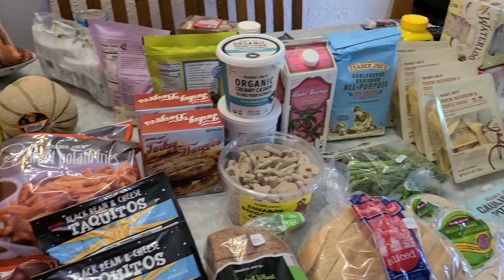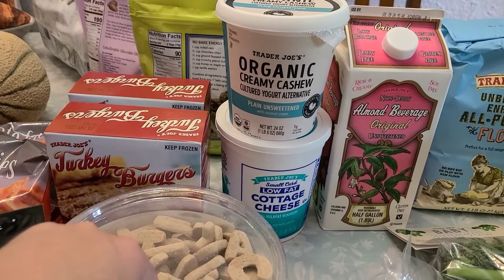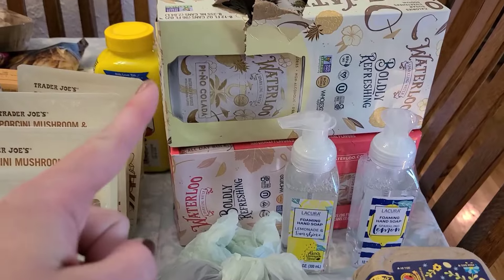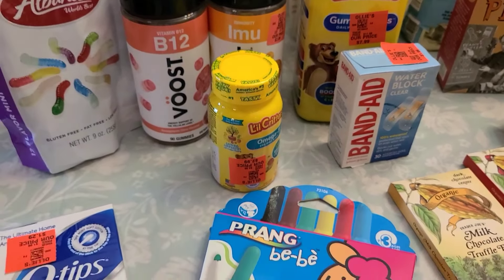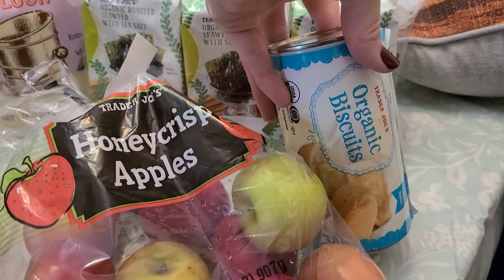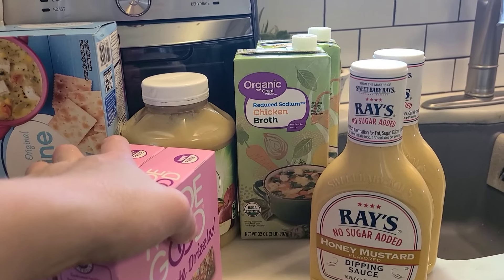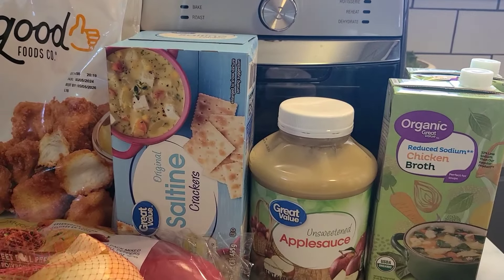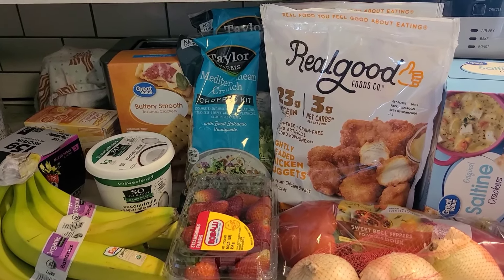Large Family Grocery Haul!! (Trader Joe's, Ollie's, Aldi, Walmart) 🍽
Hello friends!
I can't wait to chat with you in the comments below! ❤️